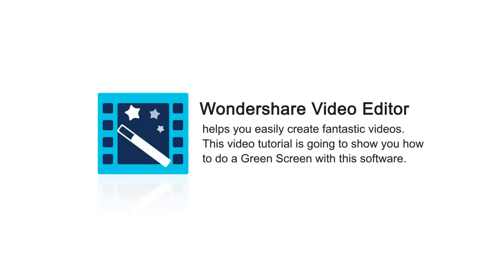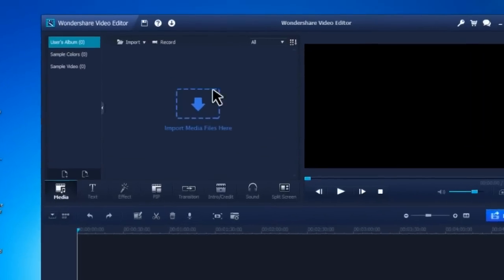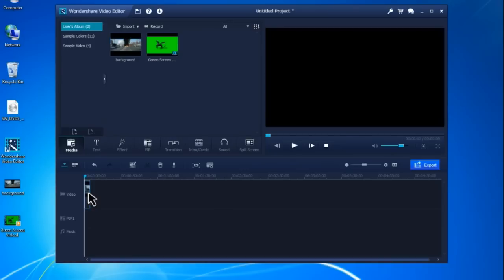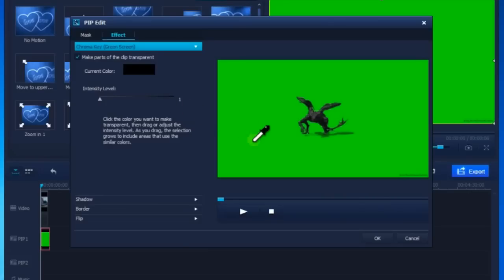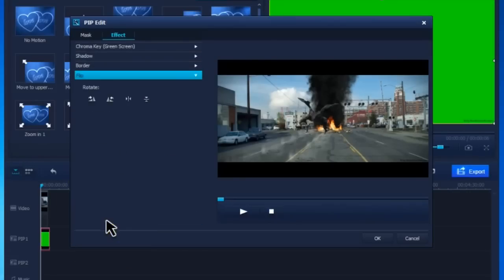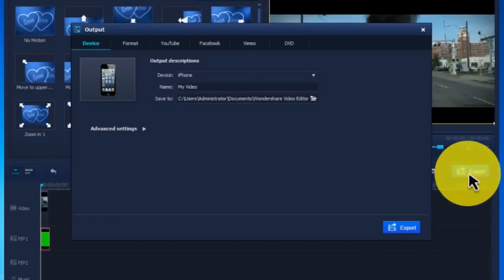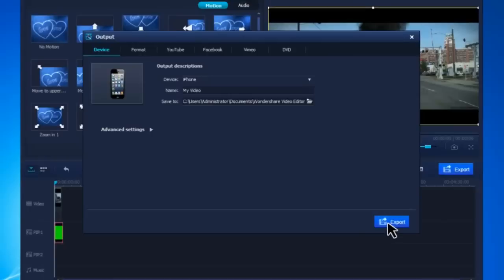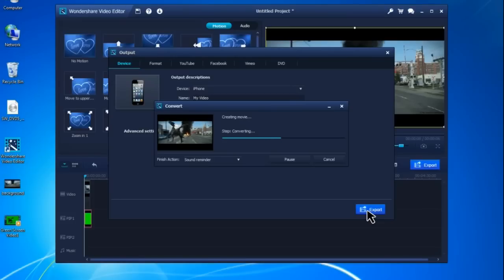Video Editor Tips: How to Make a Green Screen (Chroma Key Effects) Video (Step-by-step Tutorial)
This is the video tutorial about how to make a green screen with Wondershare Video Editor (Windows V4.8), i.e. Chroma Key Effects, which is one of advanced editing tools for this software.
Here are the simple steps:
2. make sure you have at least 2 video/photo files, one for background, one for greenscreen. Don't know how to shoot a green screen video? check here:
3. drag the background file to main video timeline and drop the green screen file to PIP track.
4. double click the greenscreen file on PIP track,click "Advanced"- "Effect" to access the green screen tool. This tool makes the solid background of your file transparent.
5. Then just tick “Make parts of the clip transparent”, and use the picker tool to get closer to the color you need. After that, drag the slider to adjust the Intensity Level.
6. Review the result in the preview window and do some settings if necessary.
7. Click the “Export” button and choose the output method that most suits your needs: saving as a video, converting for your mobile device, uploading to YouTube or Facebook or burning to DVD.
More about how to make a green screen in details